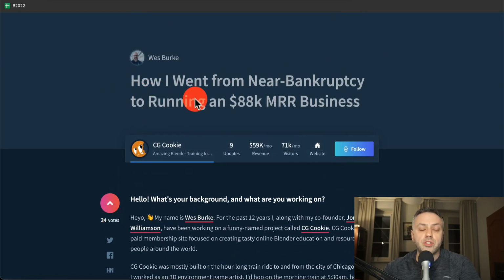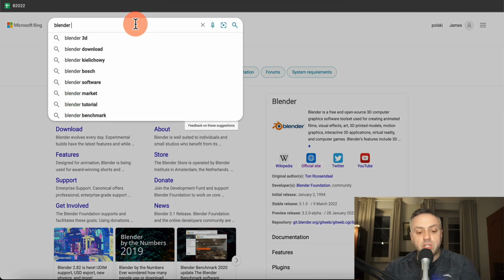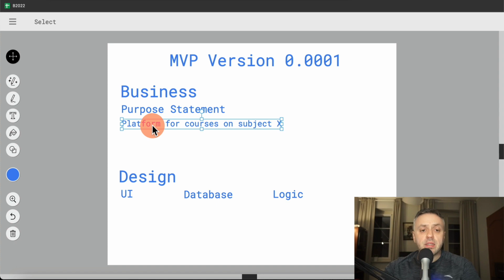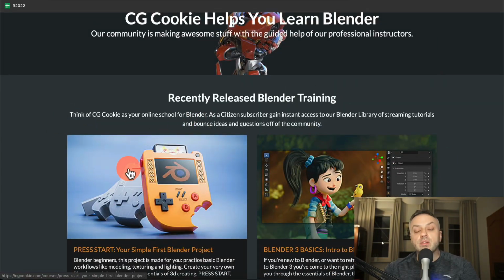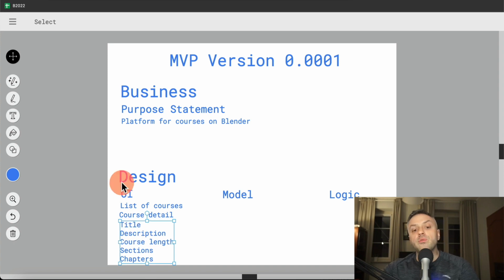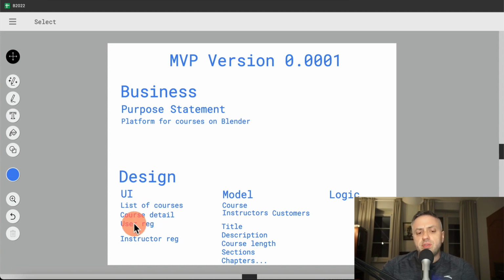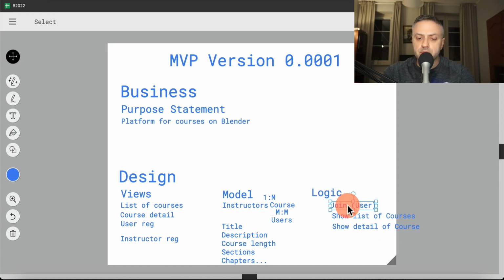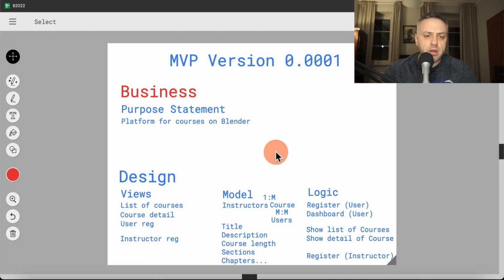How to Build an App That Earns $88,000/Month Without Code (Full Breakdown and Tutorial)